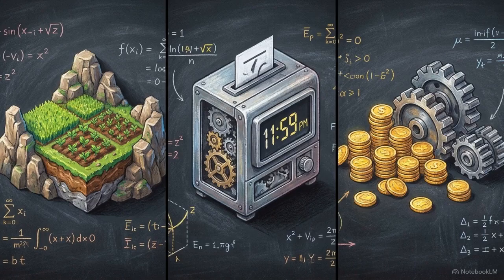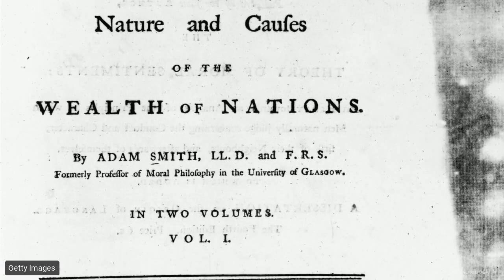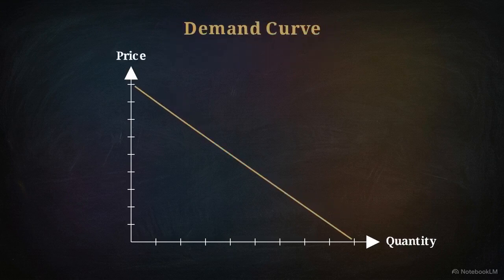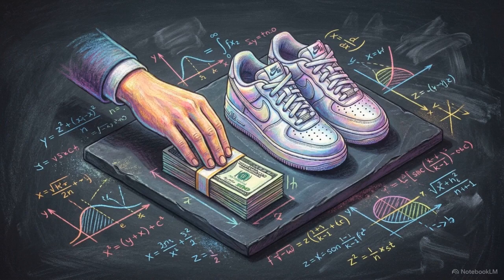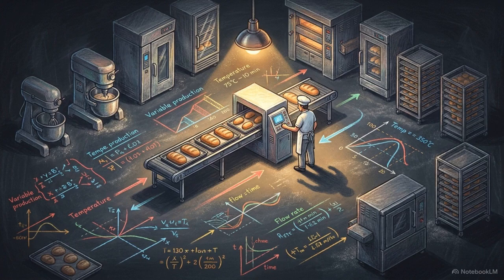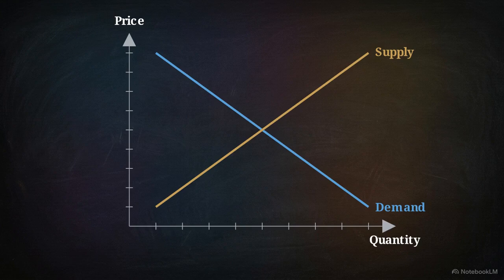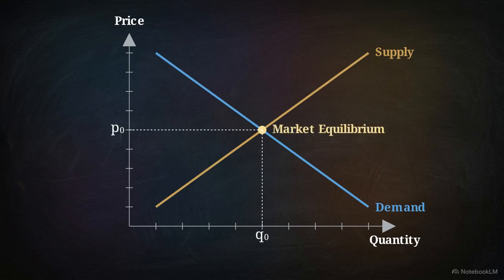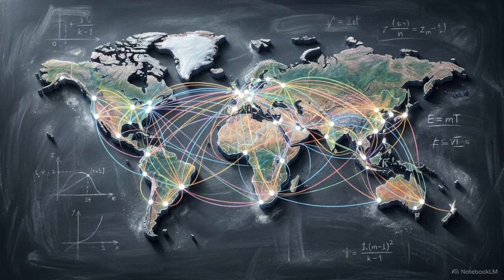The Mechanics of Scarcity Inside the Microeconomic Machine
Welcome to Macro Minded AI—the ultimate intersection where global economics meets cutting-edge artificial intelligence.

The world wants you to believe that economics is too complex, dry, and intimidating for the average mind to grasp. They trap you in a web of confusing jargon, chaotic market trends, and overwhelming data.

We are here to rewrite that script.

By leveraging the power of advanced AI, Macro Minded AI decodes the global financial engine and breaks it down into fast-paced, visually stunning, and crystal-clear explainer videos. From the individual micro-choices that govern human behavior to the massive macroeconomic policies that shape nations, we bridge the gap between abstract academic theories and the real world.

Whether you are a student mastering your syllabus, an investor looking for clarity, or just a curious mind trying to understand why the world works the way it does—this channel is your unfair advantage.
📊 What We Explore:

    Microeconomics: Supply and demand dynamics, market structures, consumer behavior, and the subtle incentives driving everyday choices.

    Macroeconomics: Global GDP trends, inflation metrics, monetary policy, and the massive cycles controlling the wealth of nations.

    AI-Powered Insights: Using data sciences and artificial intelligence to visualize complex trends with clarity and absolute precision.

No dense textbooks. No boring lectures. Just pure, high-retention economic intuition.